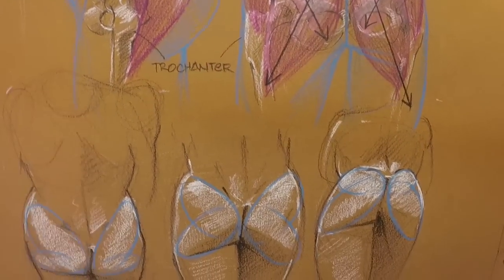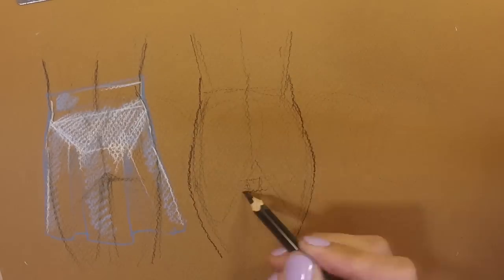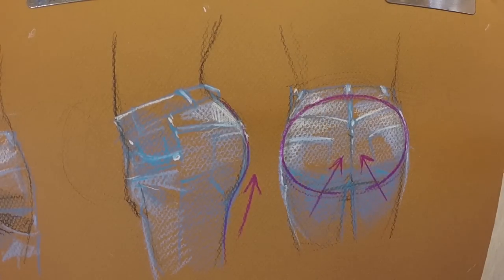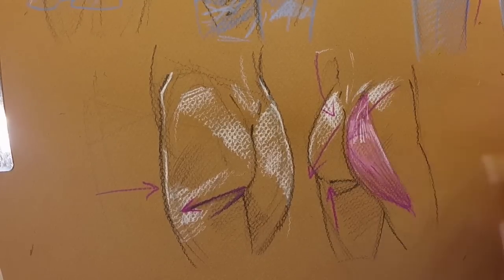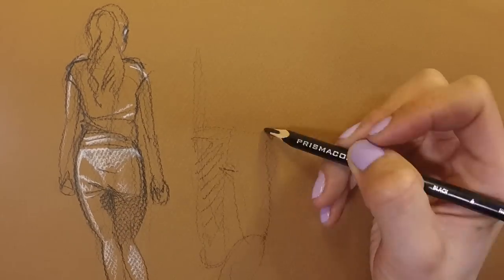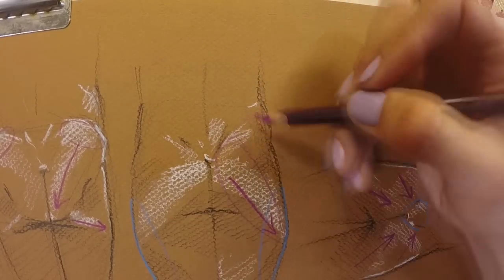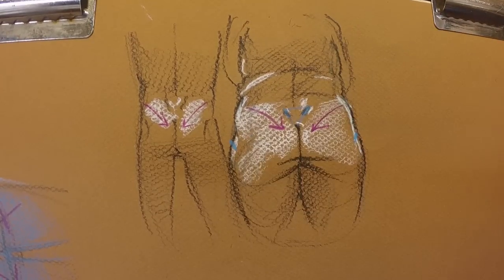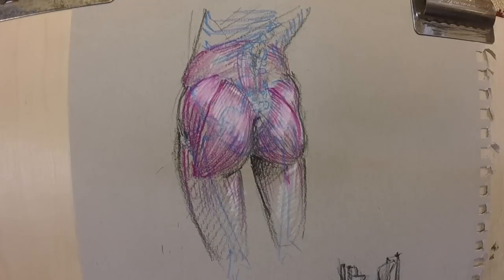Daxplains - Drawing Butts - Part 2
A speedy, dense tutorial for intermediate/advanced drawing of human buttocks, for illustration, comics, fine art, etc. I say "butt," "ass," and "shit" in this video, so make sure you've got the volume cranked to 11 if you're in polite company. Part 1 covers form-gesture and anatomy, and Part 2 covers clothing and butt-shape variety.

STILL IMAGES

I talk fast because I am an impatient person, so be handy with that pause button. I've uploaded high-resolution scans of all the sketches to flickr, as a supplemental reference. As with the video, I've licensed these under Creative Commons, so go ahead and share them:

VIDEO SERIES

Daxplains is a how-to series where I, Dax, illustrate an illustration topic, whether I actually know shit about it or not, in a time shorter than my own attention span.

My locations for muscle origin/insertions are from Grey's Anatomy. Everything else in this video I made up, so don't use it for your doctoral thesis. This is not an exhaustive survey of the human ass, anatomically nor in situ — if you have further questions about how to draw a butt, go read a book. If you have strong opinions about how to draw butts that differ from those I've represented, I invite you to engage me in a public debate at @failingskyTMI.

MY CRED

I am a puppeteer, illustrator and musician. I hold a BFA in Drawing/Painting from the California College of Arts & Crafts, and an MFA in Performance from the School of the Art Institute of Chicago. At one time, I was a Course Director of academic drawing at Ex'pression College of Digital Arts, but I gave all that up to live on a shelf above a puppet workshop.